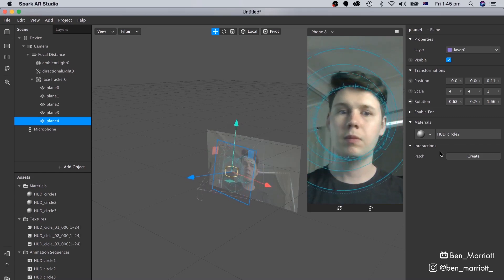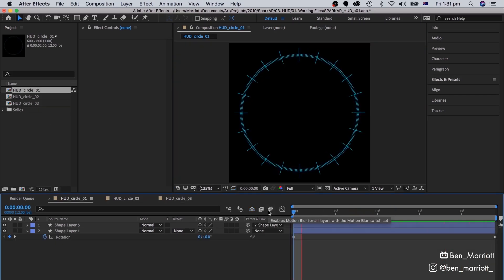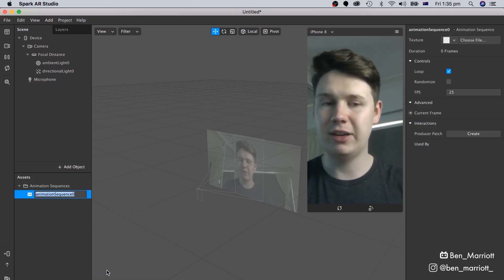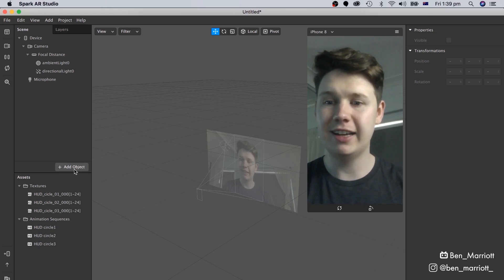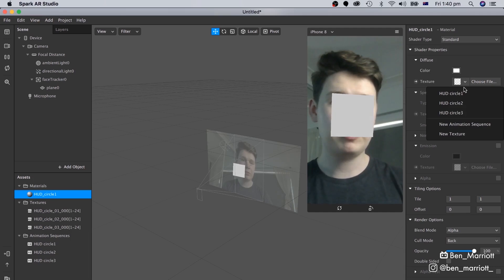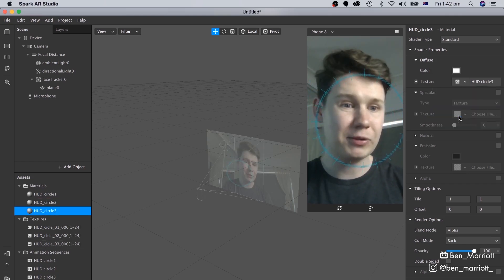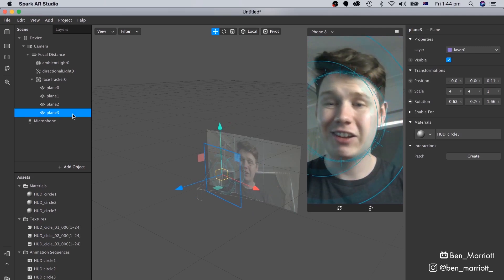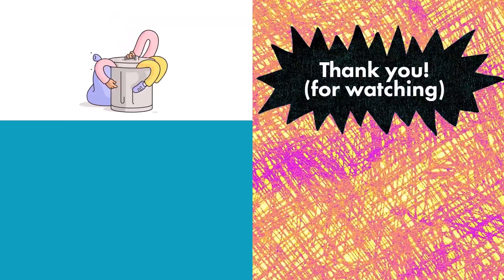Create Your Own Instagram Filter - Spark AR Studio beginner tutorial | HUD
In this tutorial, I show how to create another simple Instagram filter in Spark AR Studio. This tutorial is suitable for absolute beginners to learn how to make Instagram filters using Spark AR Studio. :)

I'm uploading new motion design & animation tutorials every Thursday!